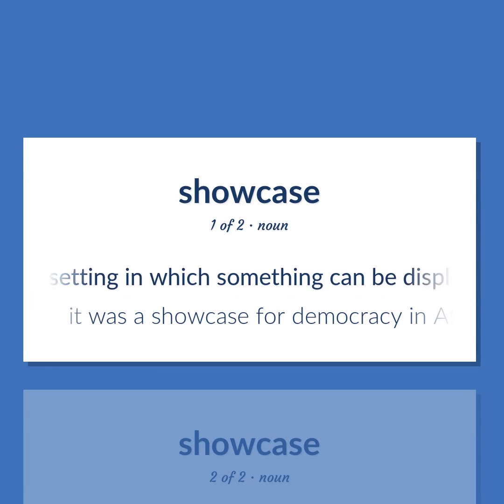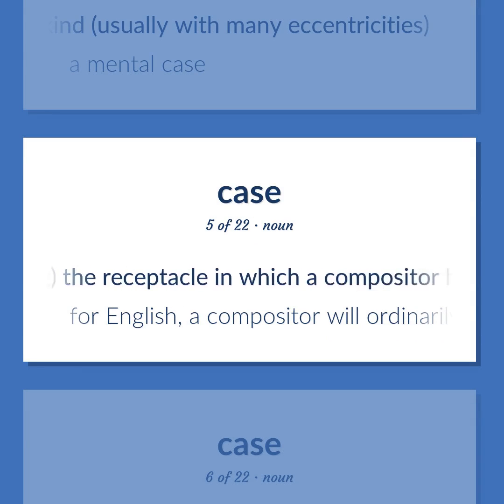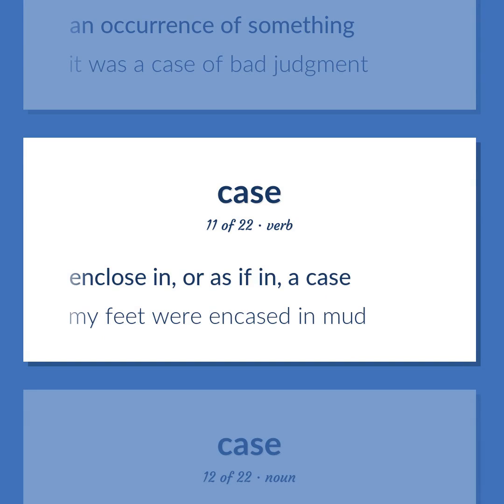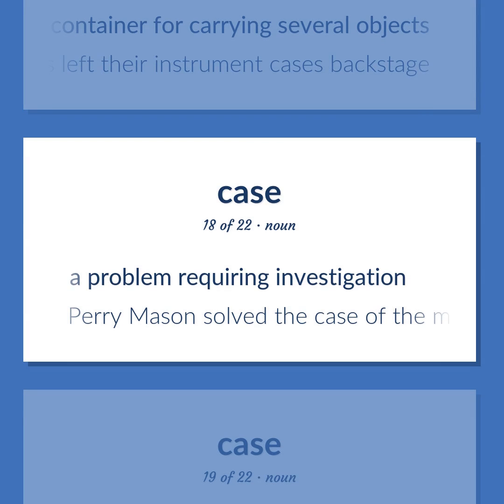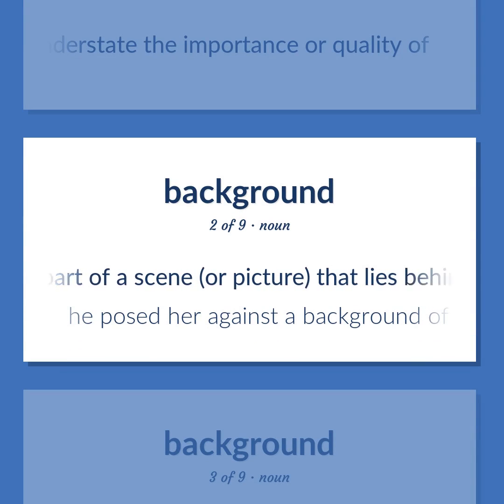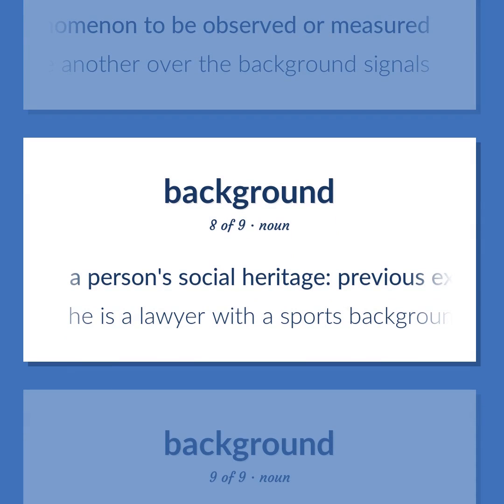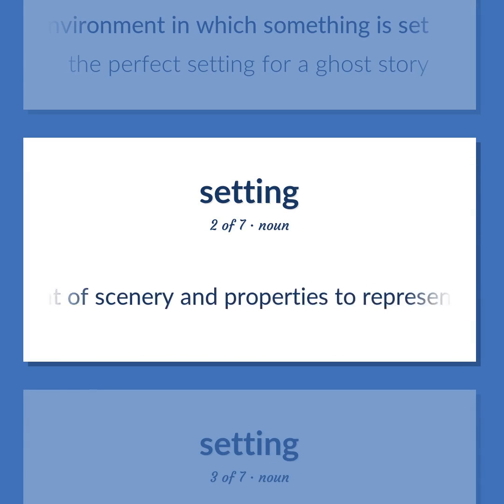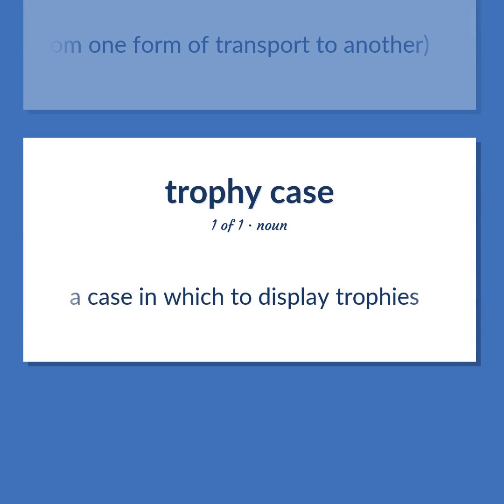Showcase - 50 English Vocabulary Flashcards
SHOWCASE meaning. Following our free educational materials, you learn English in a great way with ease and efficiency.